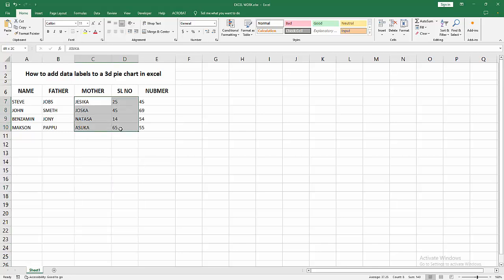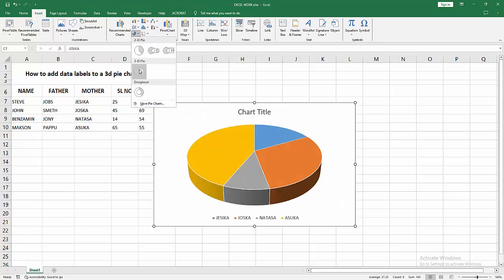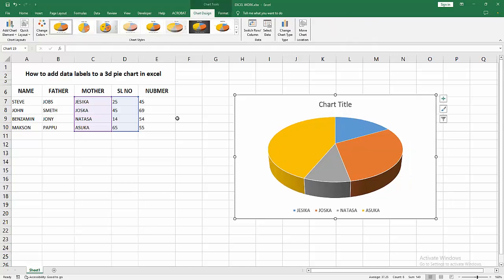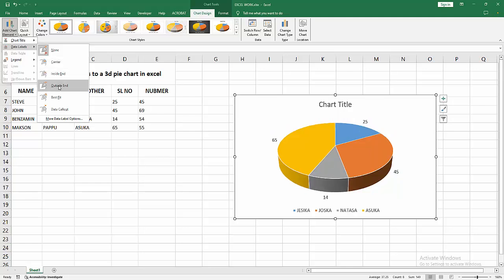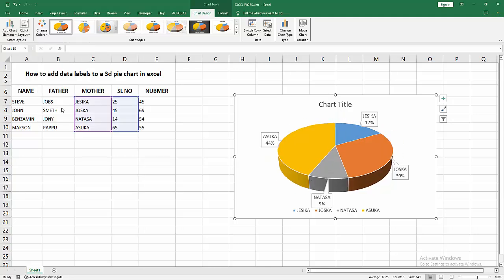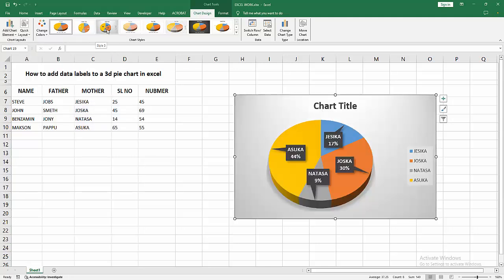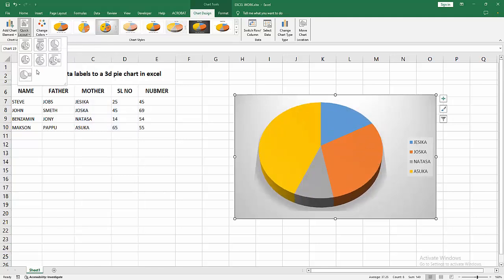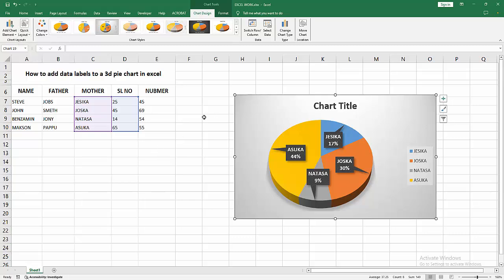How to add data labels to a 3d pie chart in excel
Assalamu Walaikum,
In this video I will show you, How to add data labels to a 3d pie chart in excel.  Let's get started.